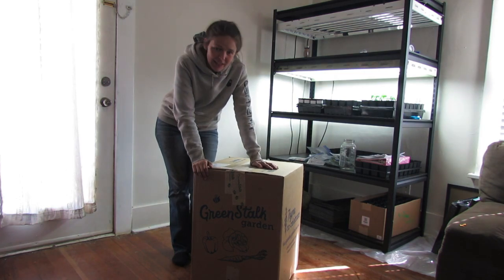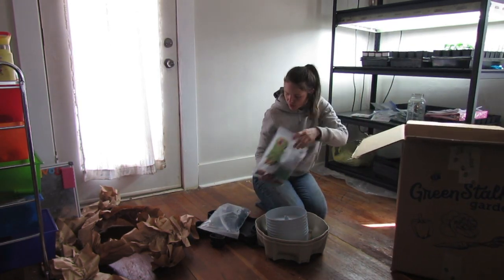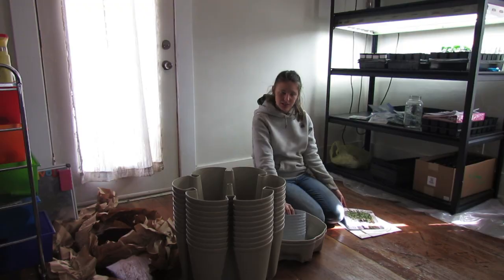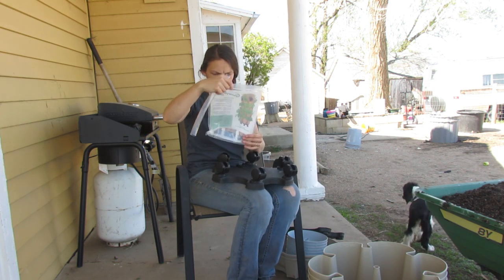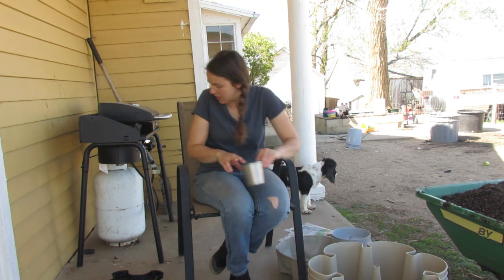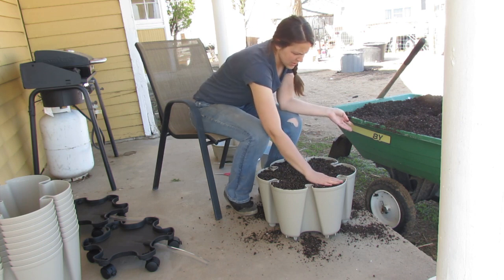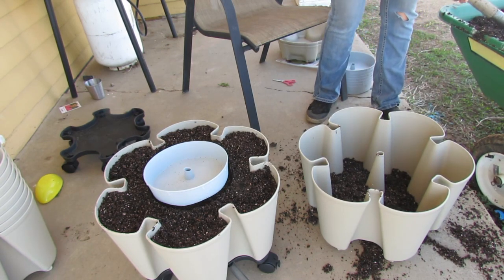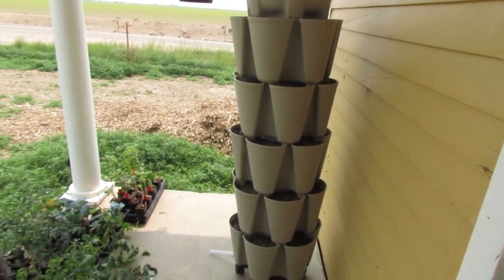NEW GREENSTALK UNBOXING & LET'S PUT IT TOGETHER!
Join me as we see what comes in the box when you order a new GreenStalk! We also spend time doing the quick and easy assembly!

Greenstalk Vertical Planter